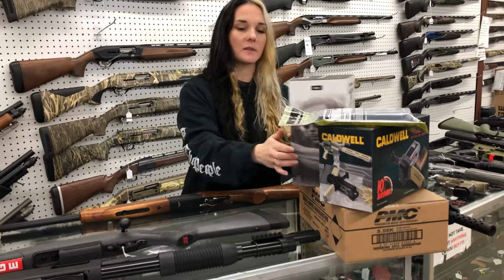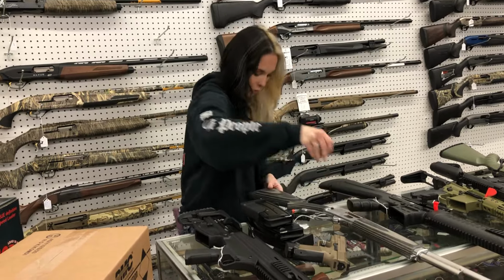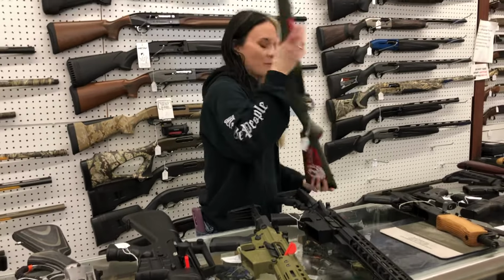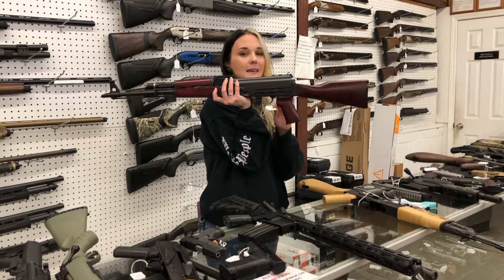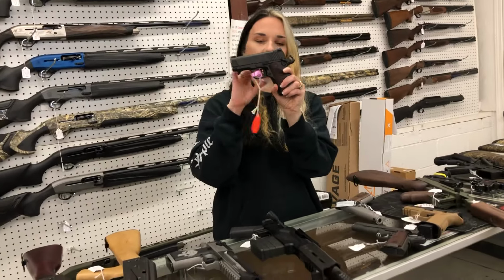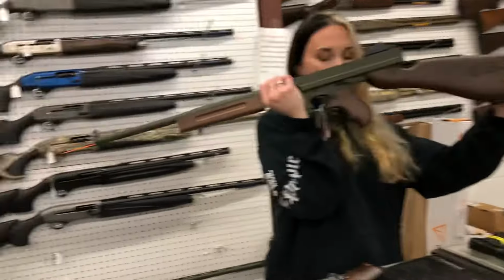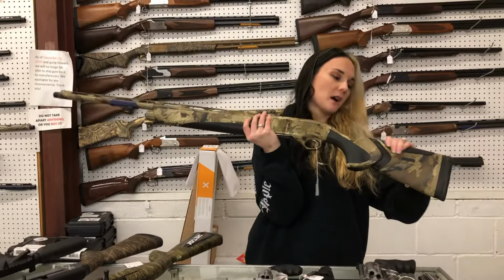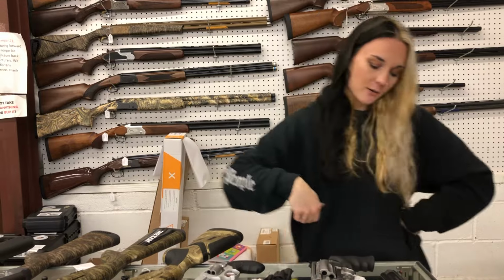•1/26/2024•HAPPY FRI-YAYYYY• 256-613-8042 256-294-2409